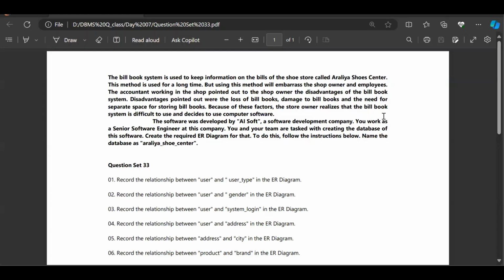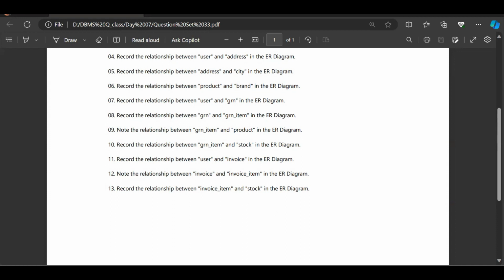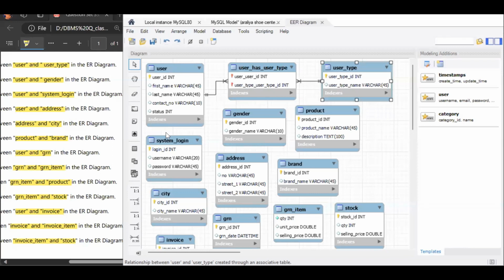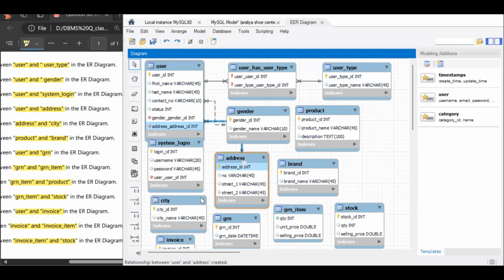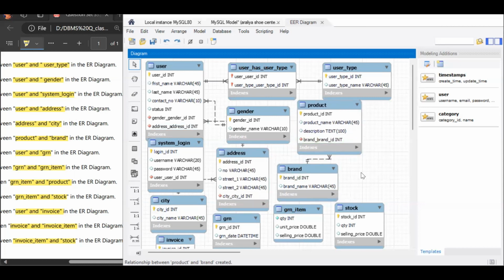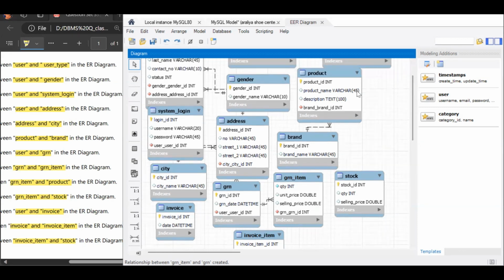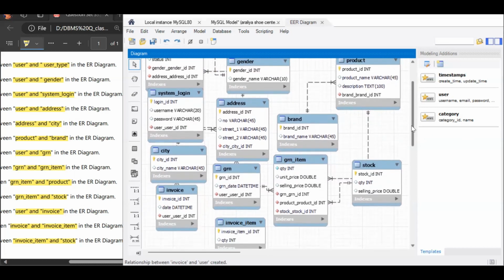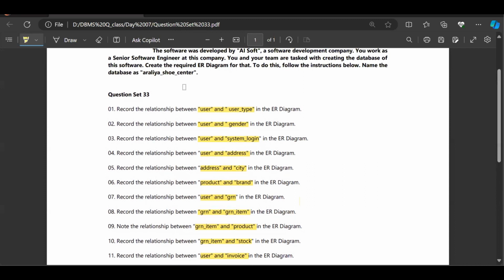Java Institute For Advanced Technology | DBMS Question Sets Discussion | Question Set 33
Topic : Explain the relationship between tables created for storing data in Inventory Control software using MySQL Workbench software.

This video explains how to draw Relationships between tables created to store data in software using MySQL Workbench software.